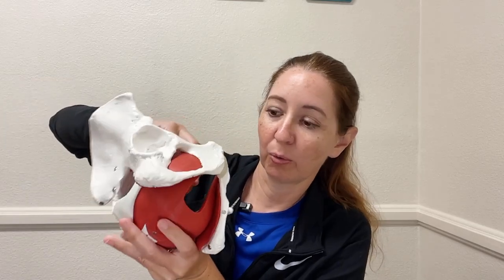What Is A Prolapse?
Learn what is a prolapse and the most common causes.

Schedule a virtual visit with Dr. Carri